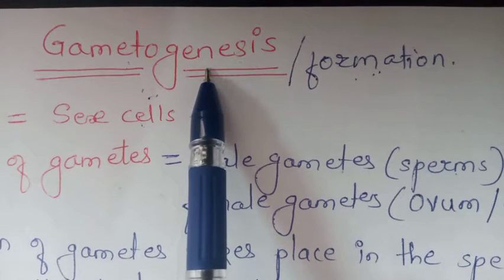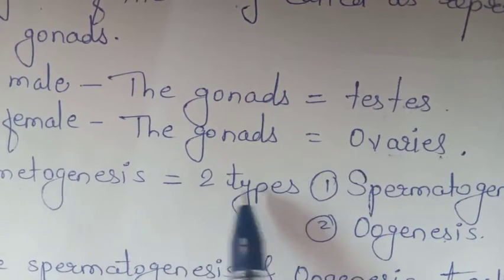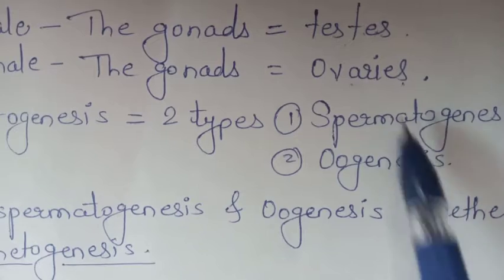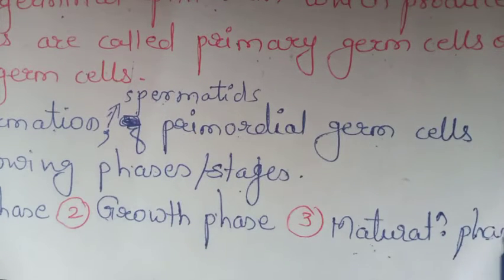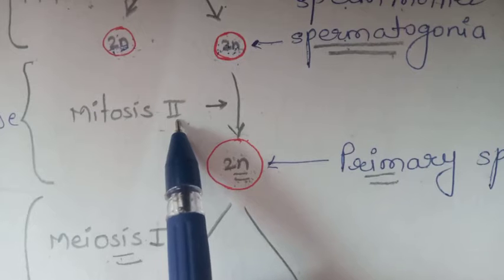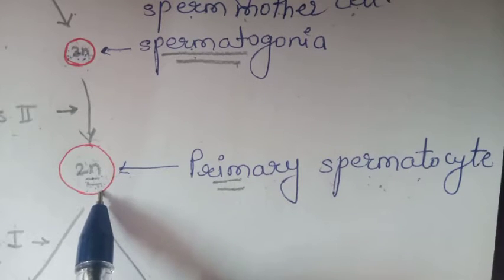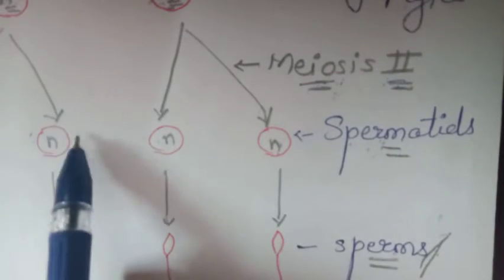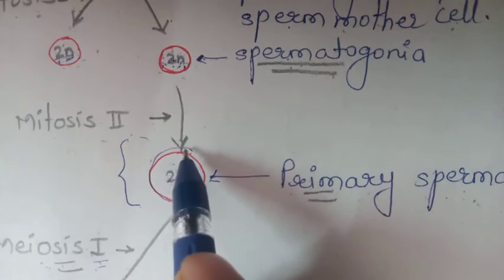B. Sc. I / Paper IV - Gametogenesis / Spermatogenesis